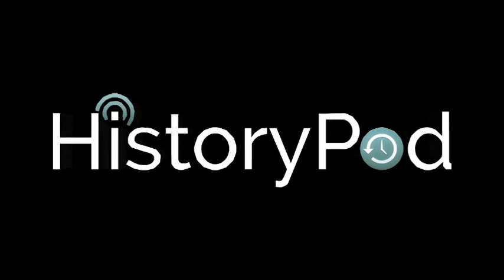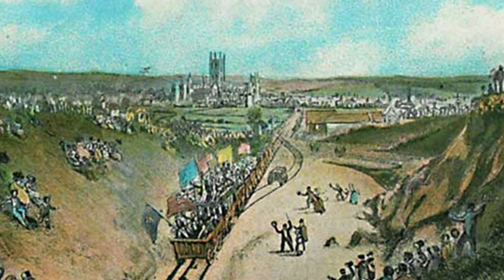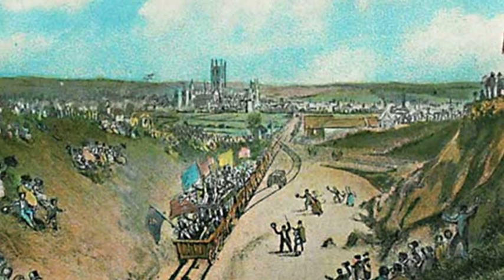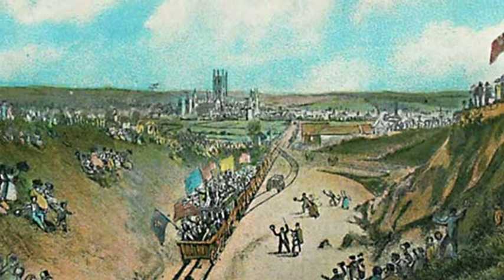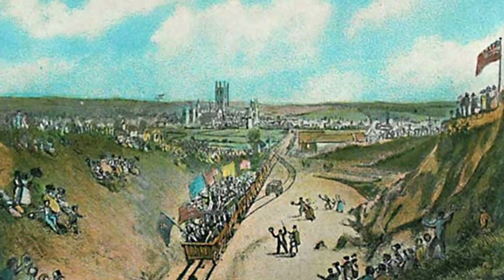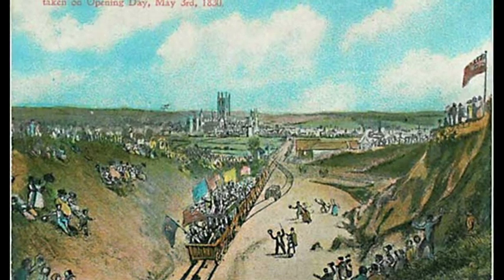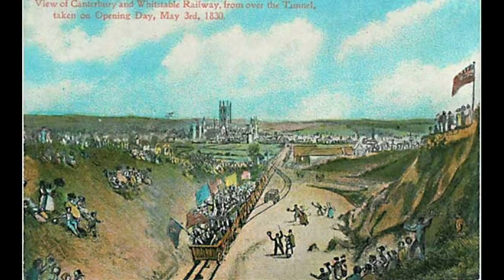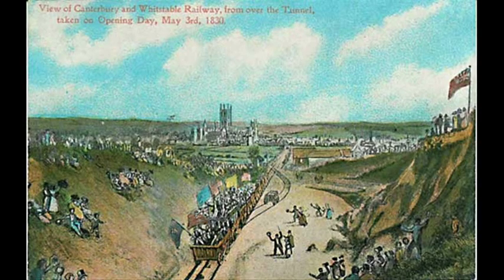3rd May 1830: First Timetabled Passenger Railway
Due to Whitstable being a seaside town, the line became affectionately known as the Crab and Winkle line, and continued to operate a passenger service for just over a hundred years before becoming goods-only.

It’s important to add some clarification to the Crab and Winkle line’s claim to fame.  Firstly, it wasn’t the world’s first passenger railway – that was the Stockton and Darlington railway in the north of England – but the Stockton and Darlington only used steam locomotives for goods transportation.  Horses were used to pull passenger carriages along the tracks.  What made the Canterbury and Whistable Railway unique was the steam locomotive ‘Invicta’.

Built by George and Robert Stevenson in Newcastle, and transported to Whitstable by sea, ‘Invicta’ was the first steam locomotive to haul passengers on a public railway line.
However, even ‘Invicta’ wasn’t used for the entire journey.  The locomotive only transported passengers over a short, flat, section of the line.  Due to steep inclines, and the very low power of ‘Invicta’ – it was rated at just 9hp – stationary steam engines hauled carriages that were attached to long cables for the majority of the 6 mile journey.

However, the line was significant for the 757 metre long Tyler Hill Tunnel, which Isambard Kingdom Brunel studied while designing his landmark tunnel through Box Hill for the Great Western Railway.